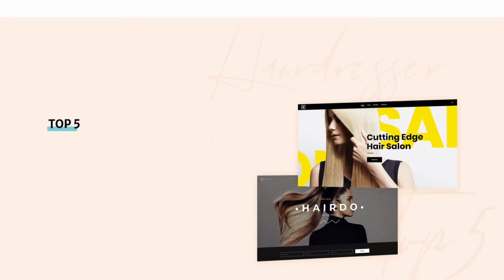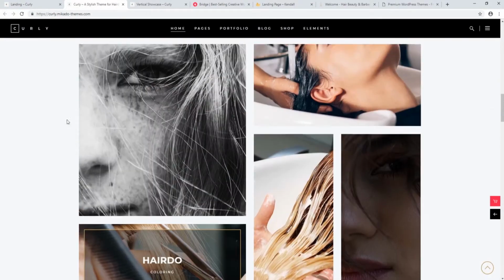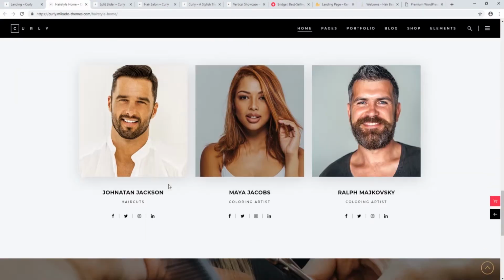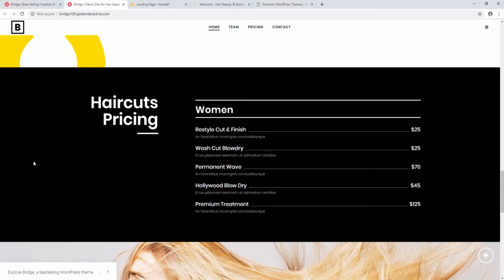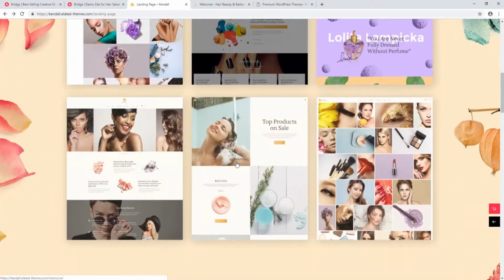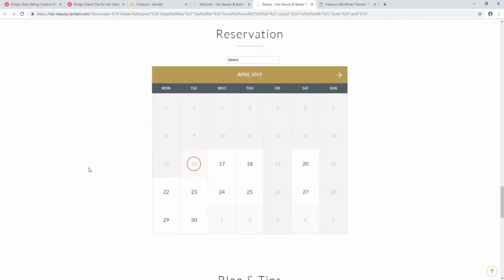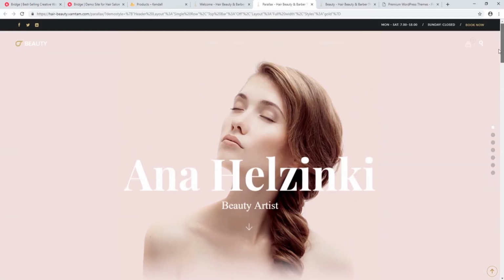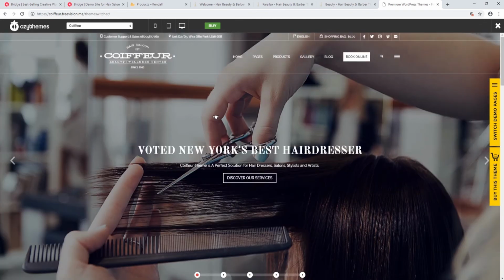Best Hairdresser & Beauty WordPress Themes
Looking for a fail-safe way to grow your hair salon and get more customers?

You should definitely check out these hip, contemporary WordPress themes made precisely with hair stylists in mind. They’re all easy to use and packed with awesome features.

TAGS & THEME DOWNLOAD LINKS

Curly – A Stylish Theme for Hairdressers and Hair Salons

Video start at: 00:11

Bridge – Creative Multi-Purpose WordPress Theme

Video start at: 03:30

Kendall – Spa, Hair & Beauty Salon Theme

Video start at: 05:00

Hair Salon – Hairdresser WordPress

Video start at: 07:05

Coiffeur – Hair Salon WordPress Theme

Video start at: 08:40